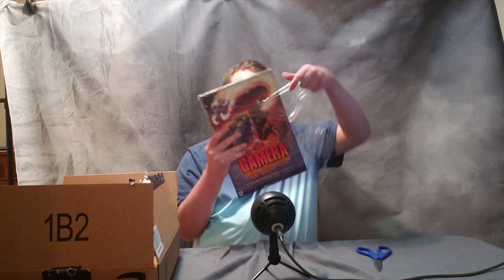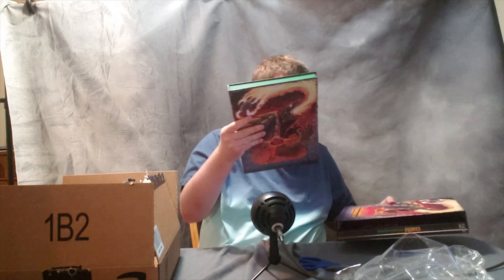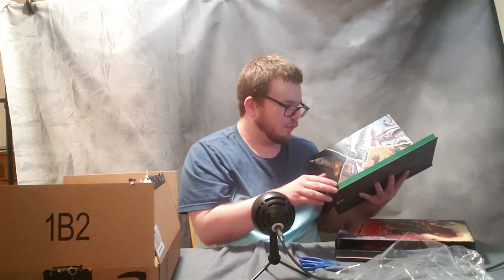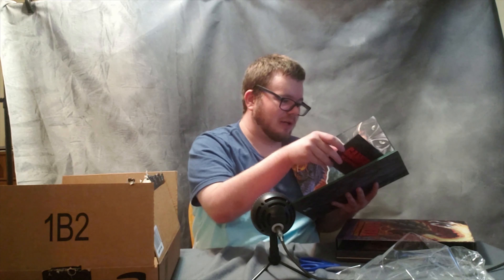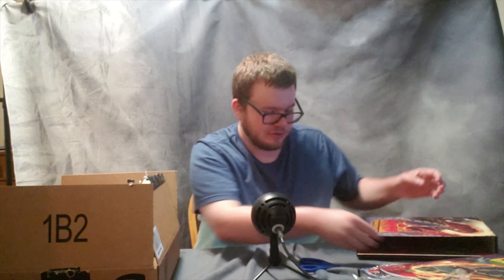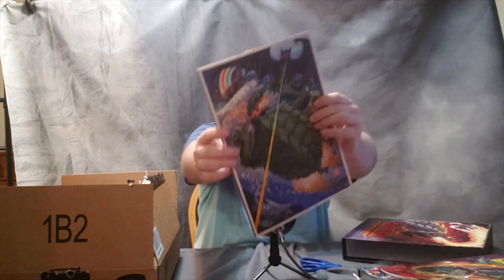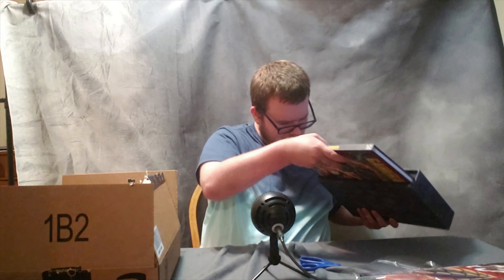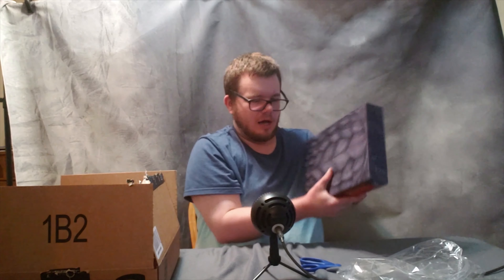Unboxing Gamera: The Complete Collection | Unboxing Video #6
In today's video we take a look at Gamera: The Complete Collection from Arrow Video.